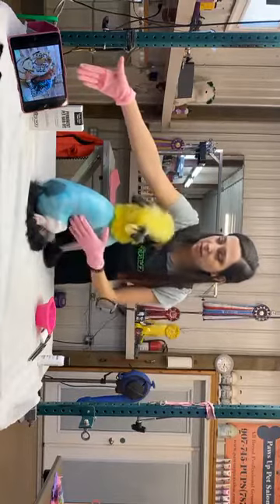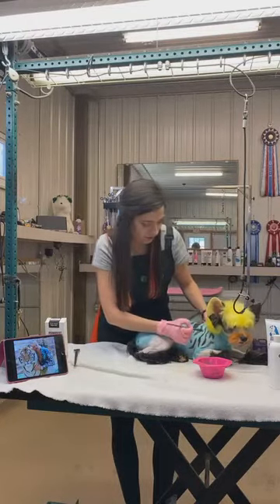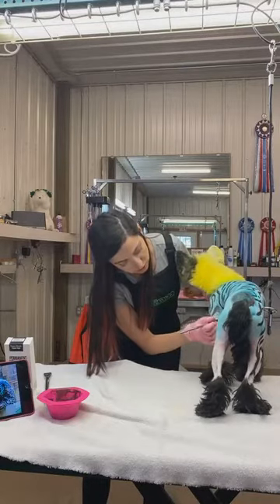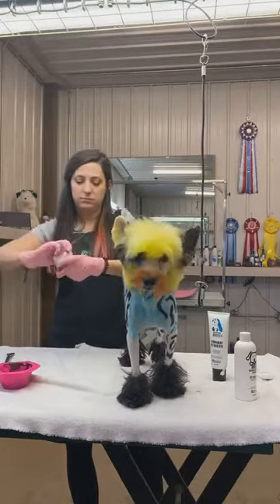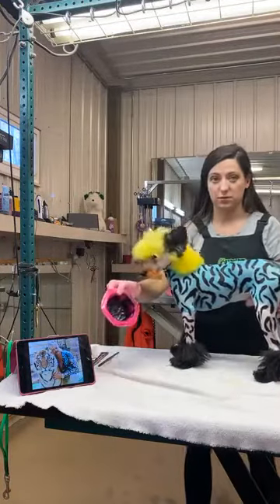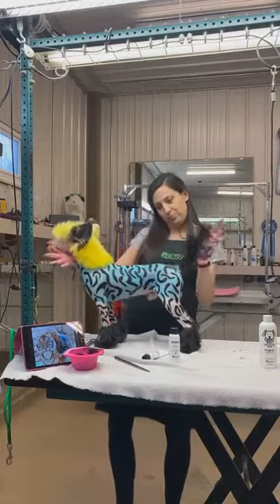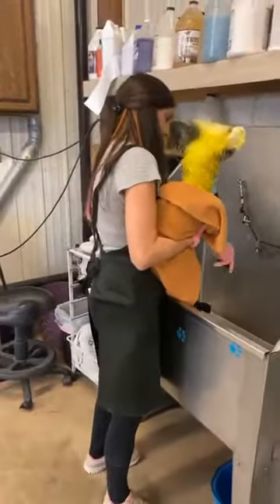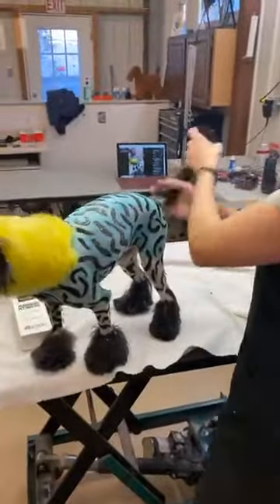How To Create A Tiger King Inspired Design Part 2 - OPAWZ Creative Dog Grooming Live Tutorial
This live demonstration is going to show you how to create a Tiger King-inspired creative grooming design by Lindsey Dowling for the Halloween celebration.
Recreate this Tiger King-inspired look 🐯 by using OPAWZ Halloween Tiger King Value Pack :
Value Pack includes:
OPAWZ Super Black x2
OPAWZ Permanent Dye - Innocent Blue x 2
OPAWZ Permanent Dye - Glorious Yellow x 1
Permanent Dilution Cream x 2
Glitter Gel - Silver x 2
Glitter Powder - Silver x 1